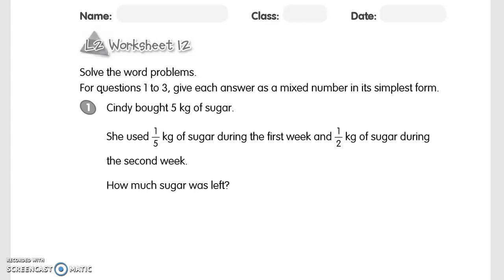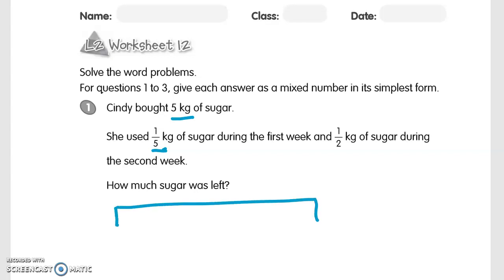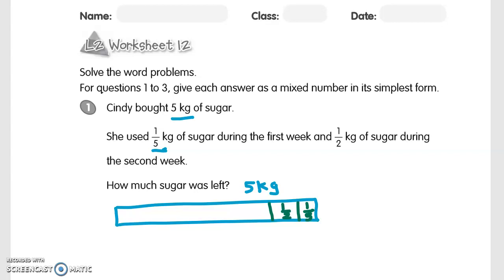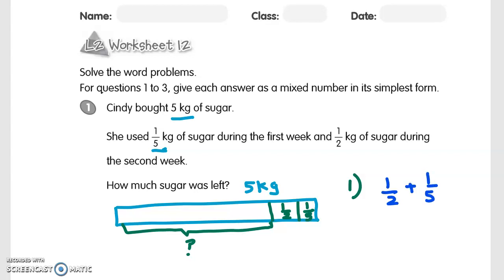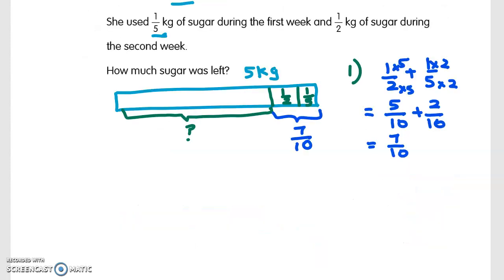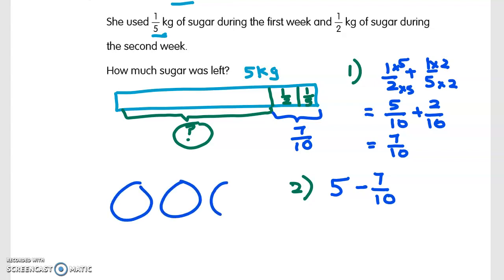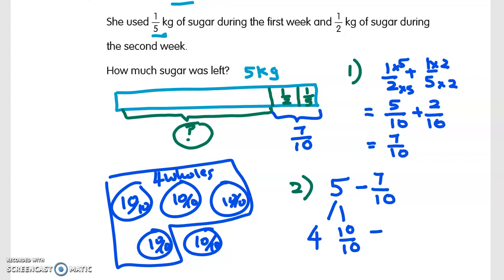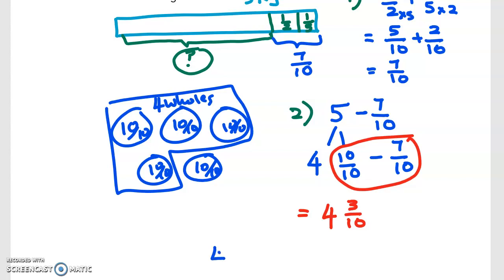P4 Fraction Word Problem Pg 123 Qn 1